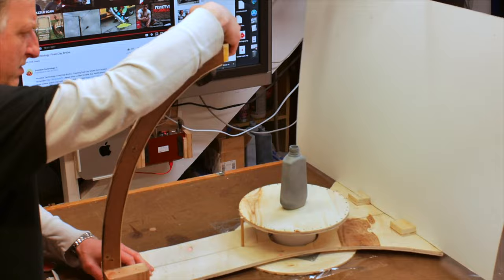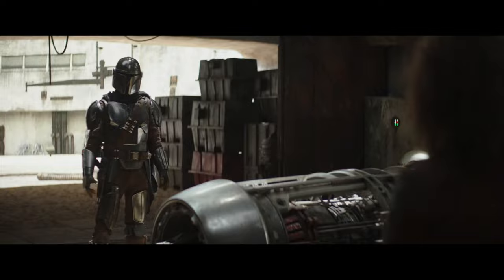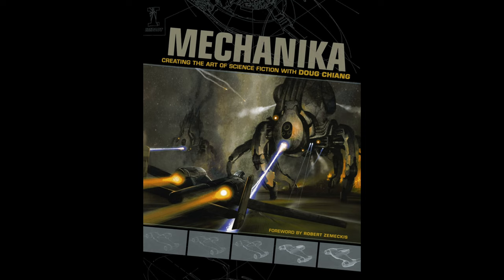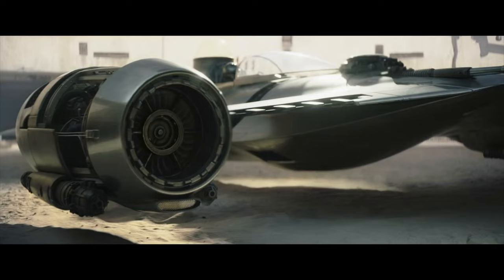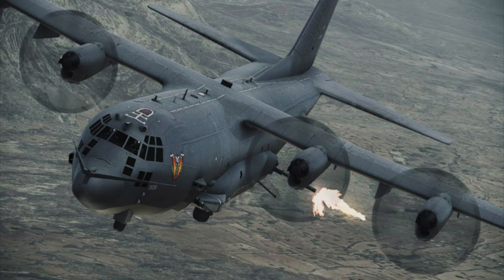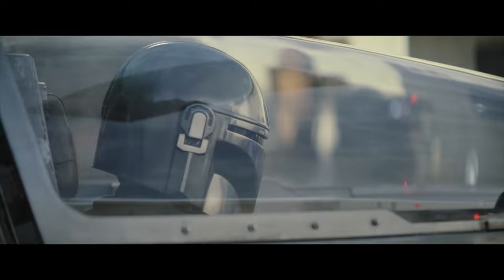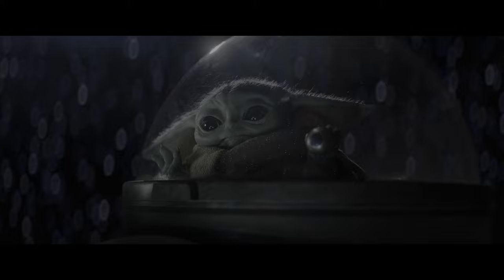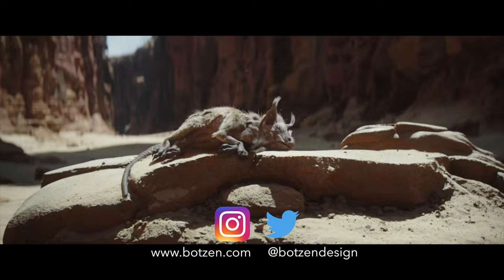Mandalorian's N-1 Starfighter is not an appropriate design solution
I cover why the Mandalorian's N1 straighter is not an appropriate ship for him as a bounty hunter.

Mechanika original
Mechanica updated

My Video Gear:
My Audio Gear:
My Hardware:
Anker 7 in 1 USB-C hub card reader
Tonor TC-30 microphone